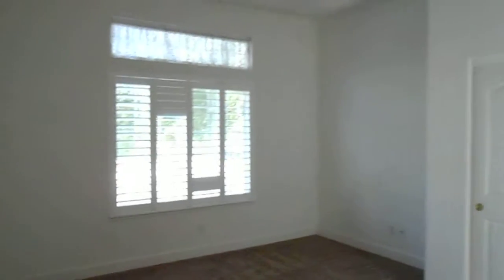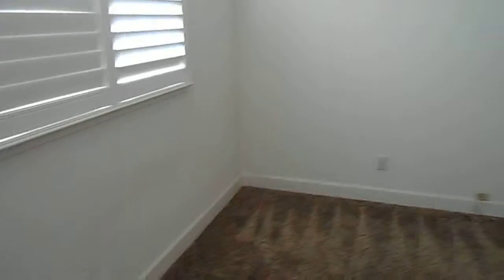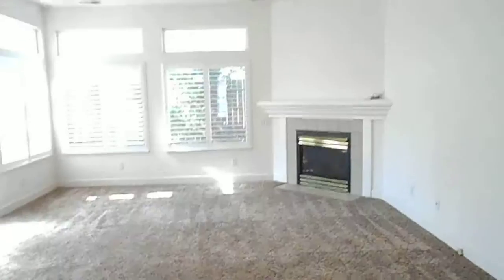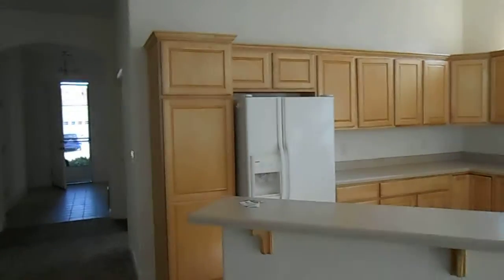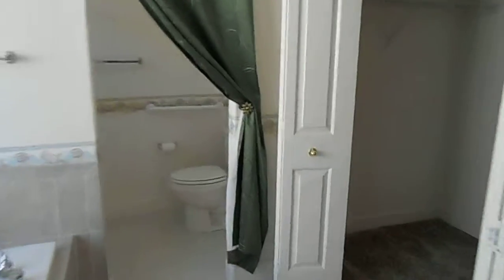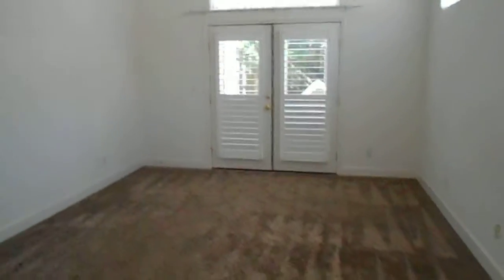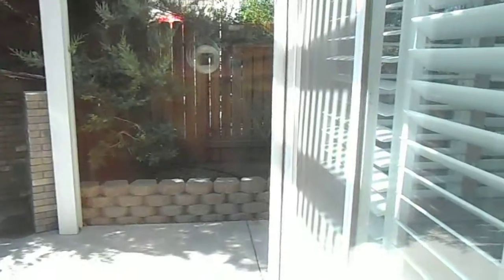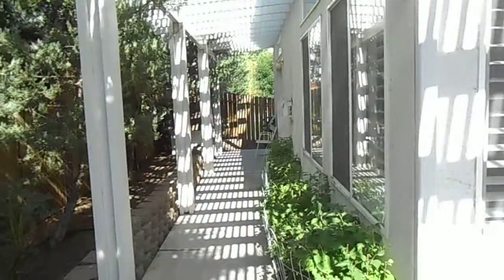Windridge Video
windridge